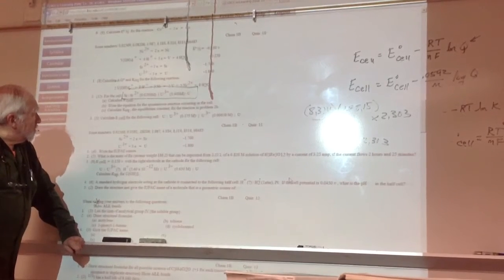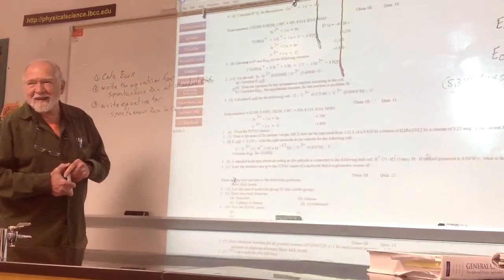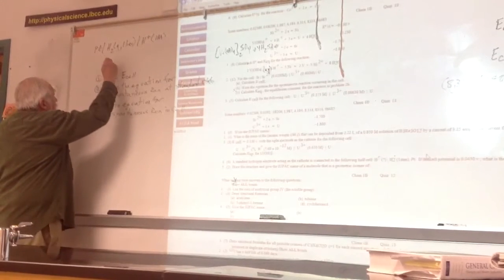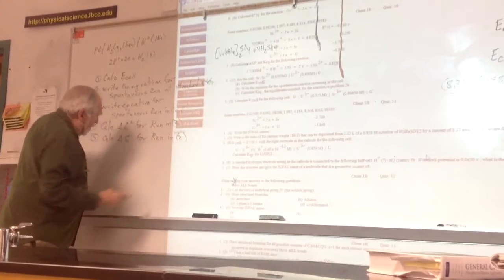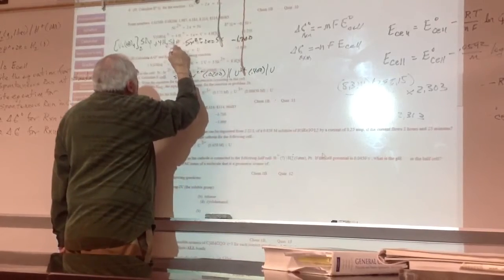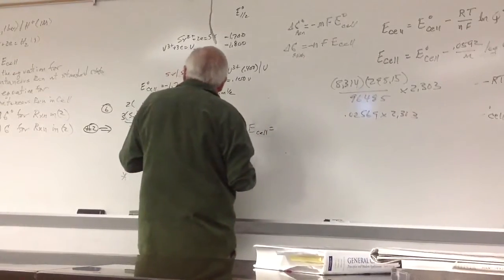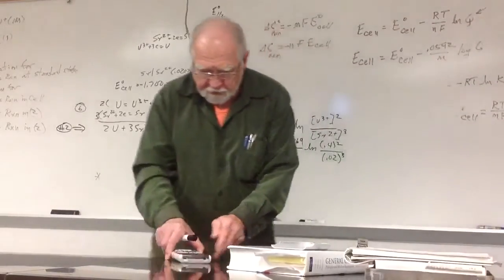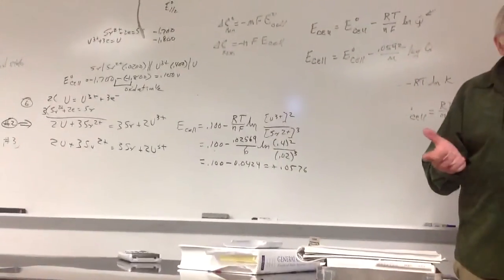Ecell Lecture Part 1